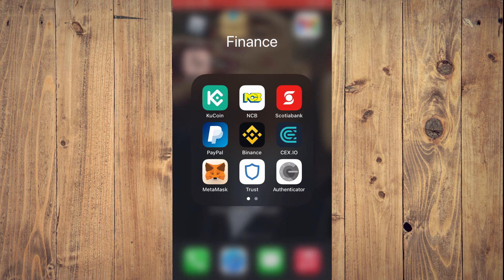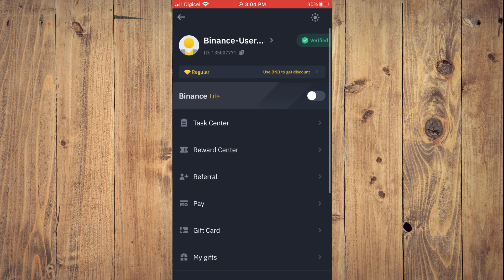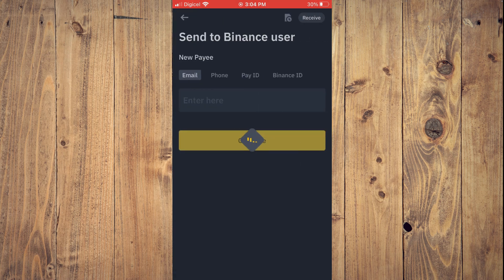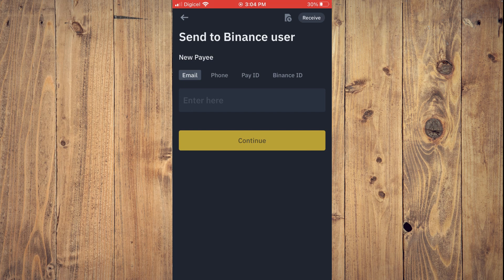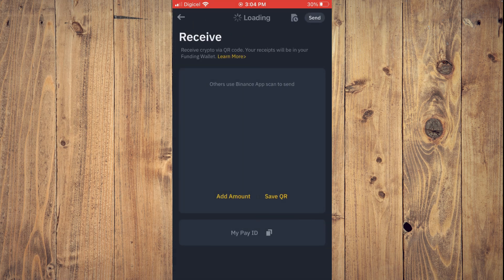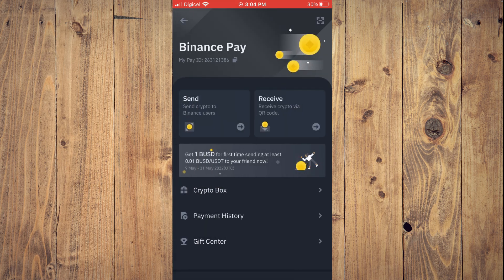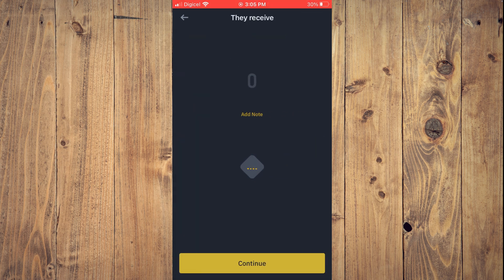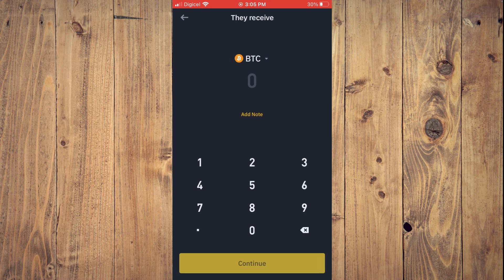how to transfer btc from binance to binance